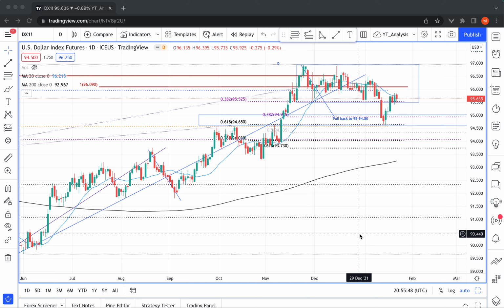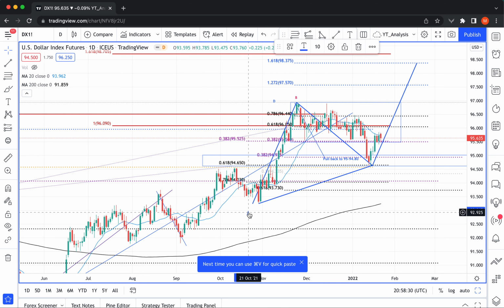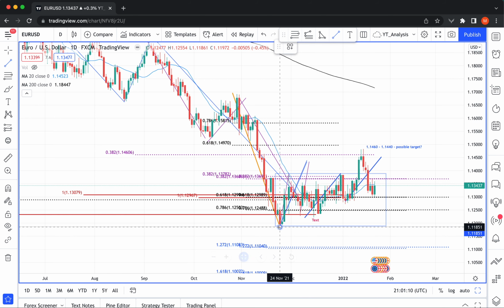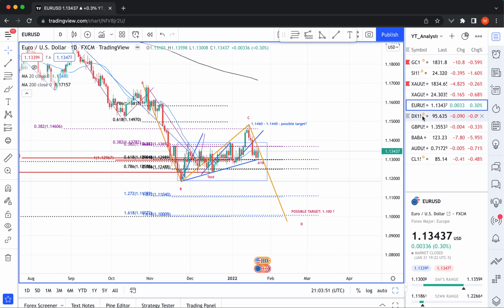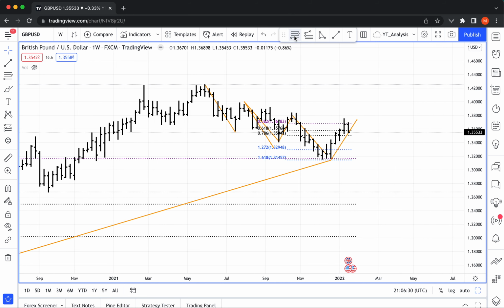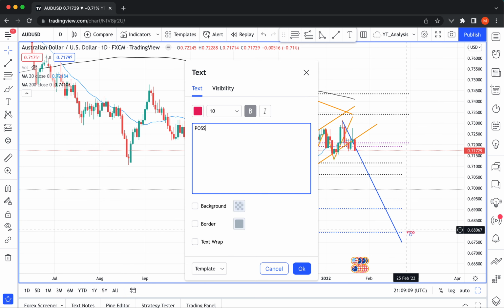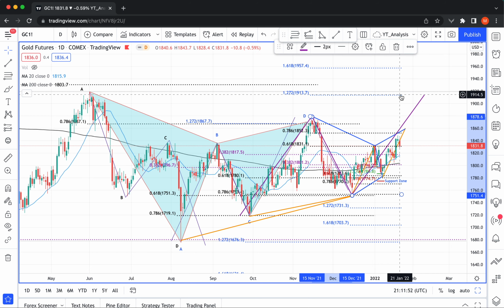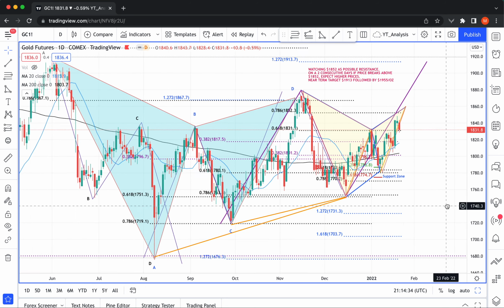$DXY $EURUSD $GBPUSD $AUDUSD and $Gold XAUUSD key levels and patterns to watch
In this video we take a look at the Dollar Index DXY, currency pairs EURUSD, GBPUSD, AUDUSD and also XAUUSD. We discuss the key price levels and the patterns being formed by the price. Importantly, we analyse what the price is likely to do next and the next key price levels to watch.